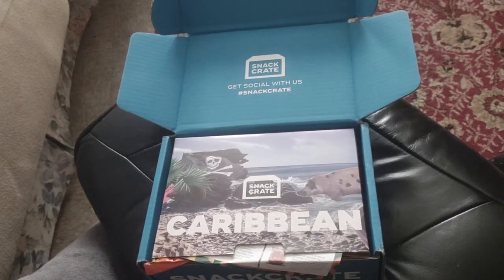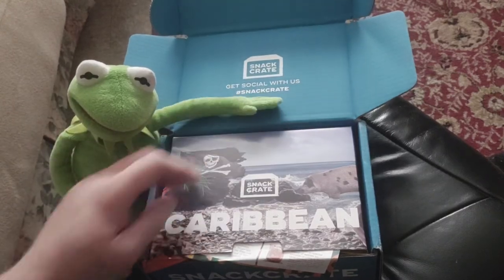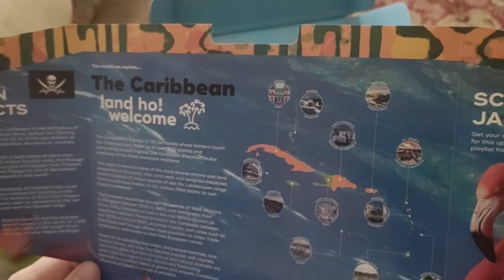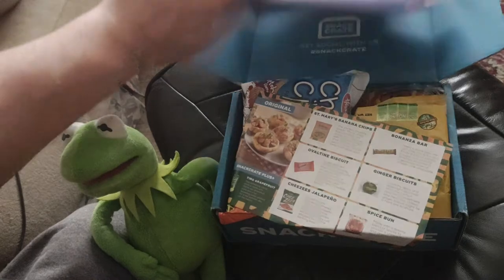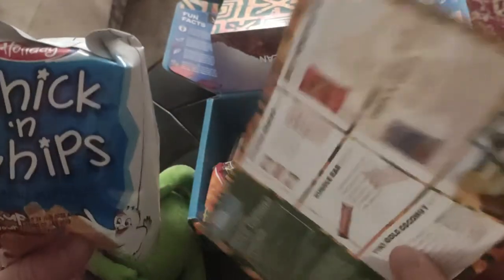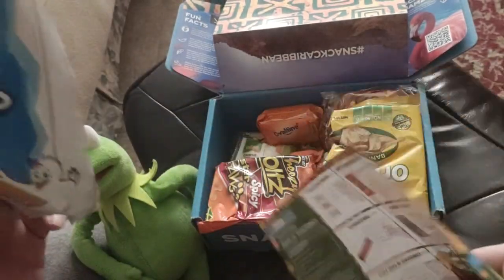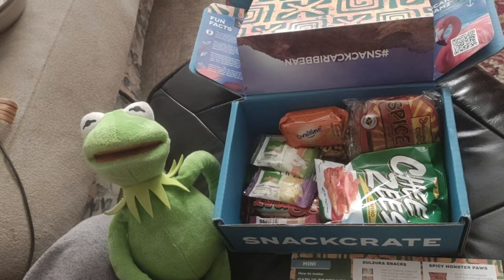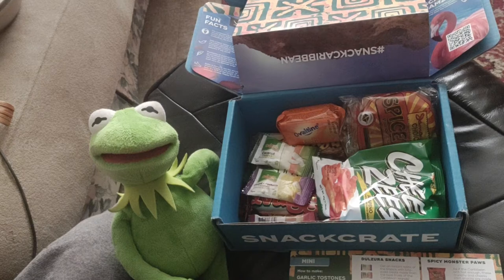Caribbean Snack Crate...